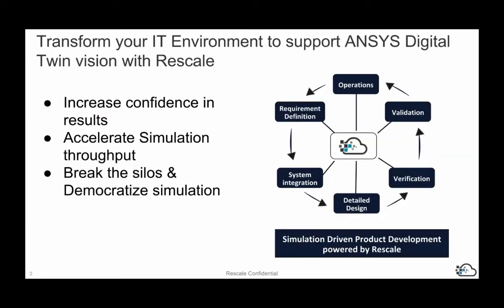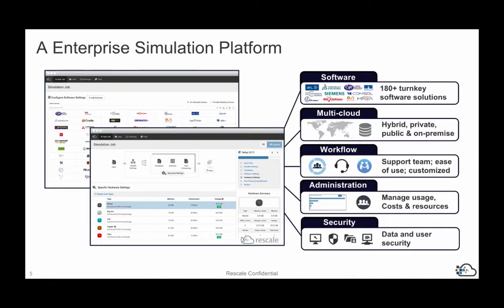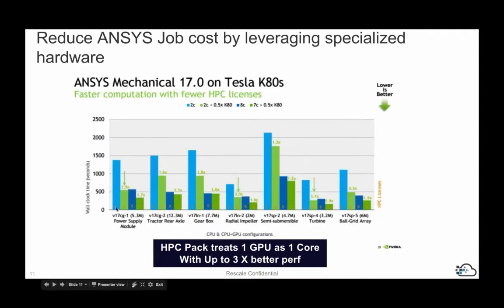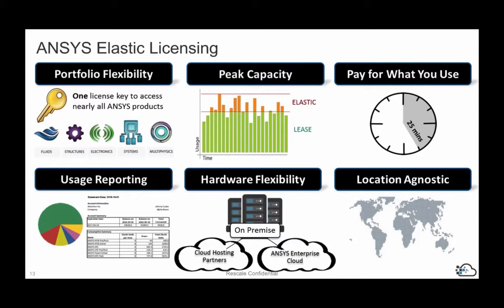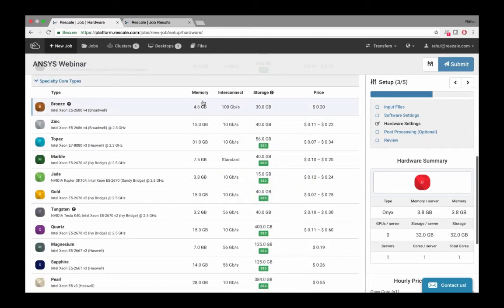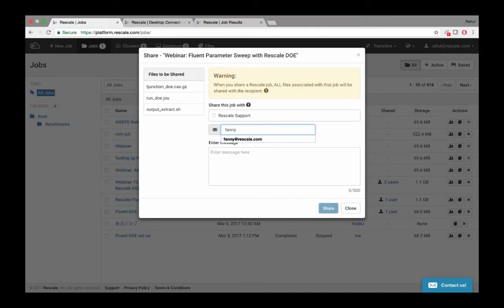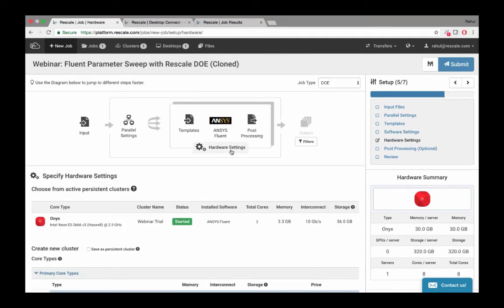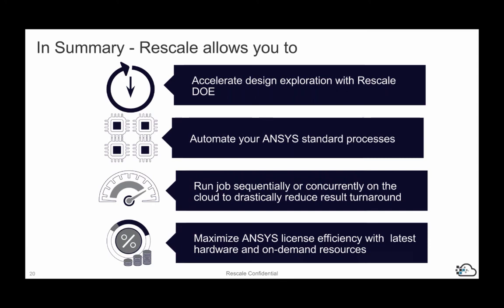How to Run ANSYS Faster with Rescale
This webinar shows how to run ANSYS products on Rescale. Learn how to accelerate your simulation workflows and leverage ANSYS Elastic Units on the Rescale platform.

In this webinar, attendees learn how to instantly scale out their ANSYS jobs with the best possible hardware and accelerate simulation throughput by leveraging Rescale's open engineering framework. Through concrete engineering use-cases and benchmark results, attendees also learn best practices on how to cost-effectively tap into the power of cloud computing.